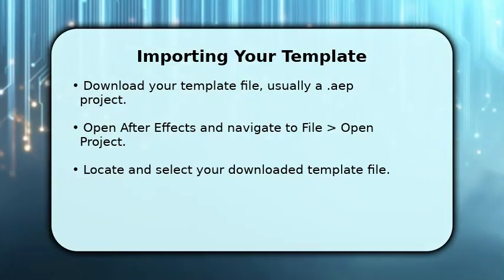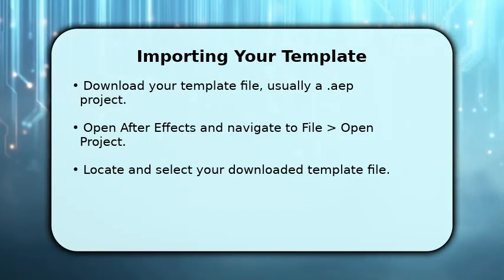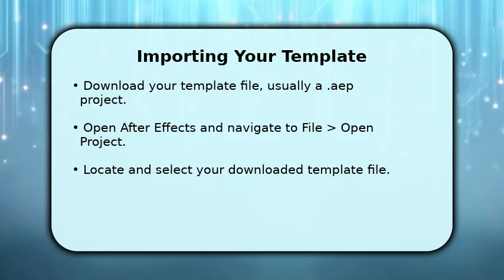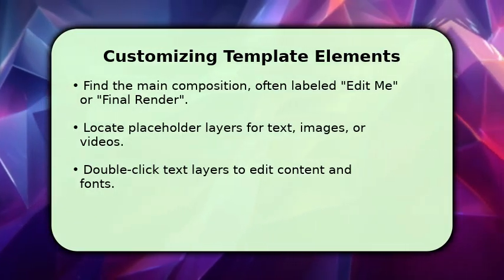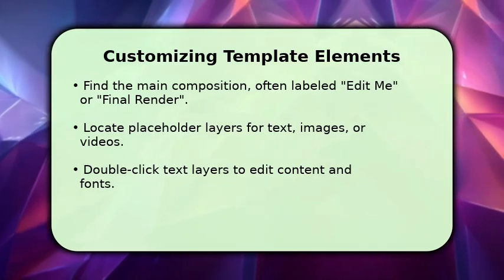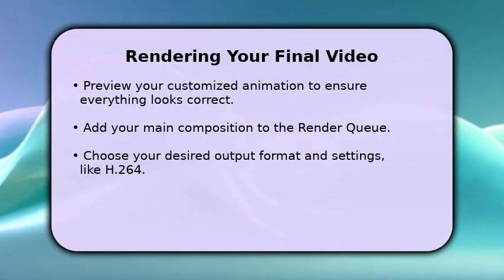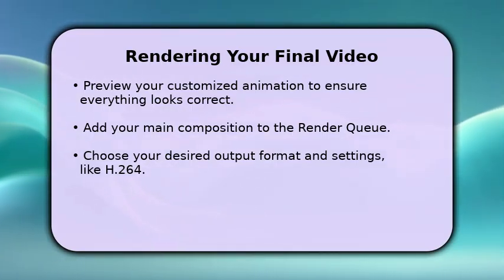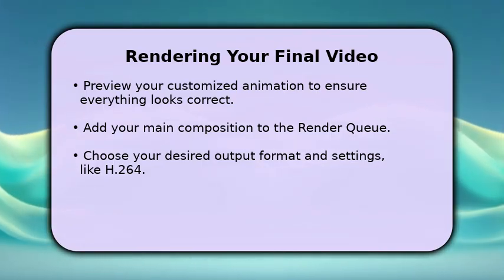How to Use Template in After Effects 2025 - Easy Guide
▸ (t) Learn how to use templates in Adobe After Effects 2025 and take your video editing skills to the next level. In this tutorial, we'll show you how to create a new template, customize it, and apply it to your project. Whether you're a beginner or an experienced editor, this guide is perfect for anyone looking to improve their workflow.

after effects 2025, template, video editing, adobe after effects, tutorial, easy guide, workflow, project management, editing software, video production